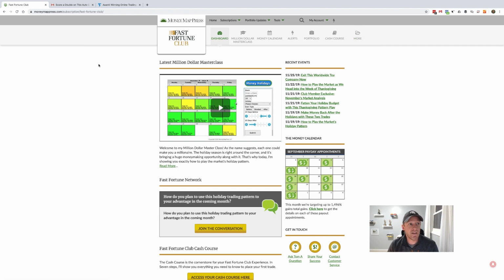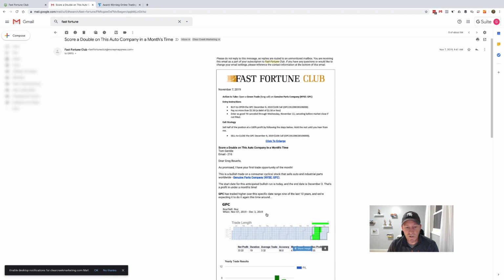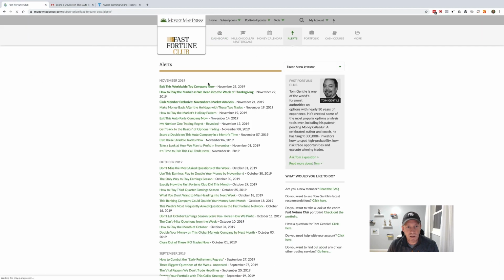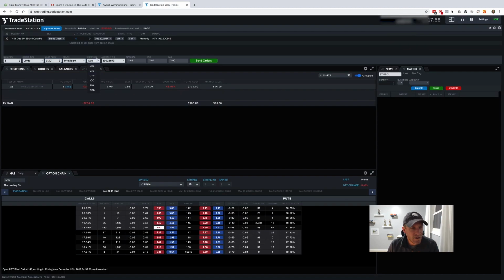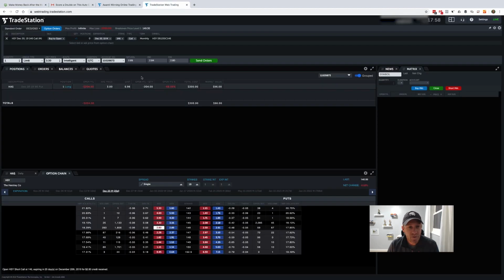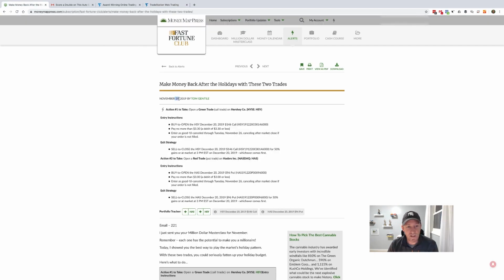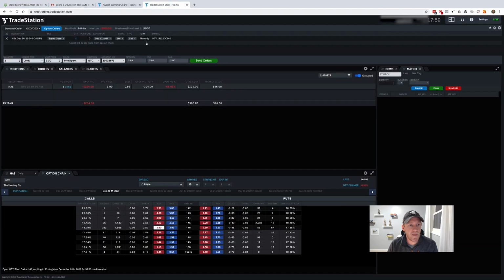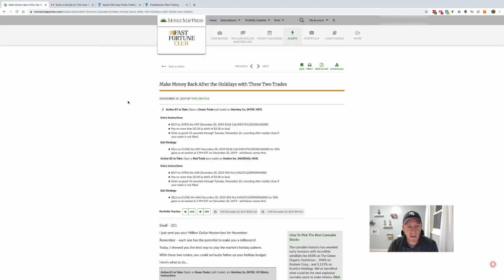Part 4 : Fast Fortune Club Action Alerts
The biggest question I get about the Fast Fortune Club is... what exactly do you DO?! Everything revolves around the Action Alerts that Tom sends out when there is a new trade recommendation. Depending on your membership level, you will receive alerts from 2-4 times each month, or possibly many more if you purchase the higher level plan.

If you're interested in investing on your own, or even just making a great side income, then you should check out the Fast Fortune Club today!

WANT TO LEARN THE BASICS OF OPTIONS TRADING FOR FREE?!